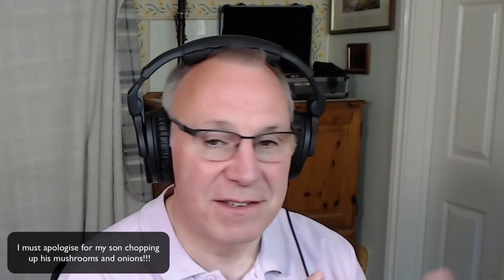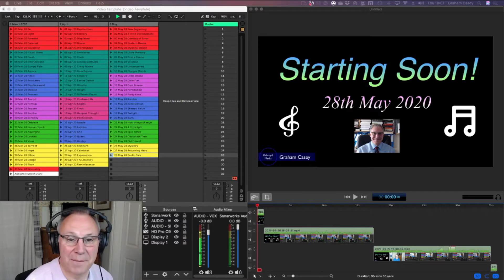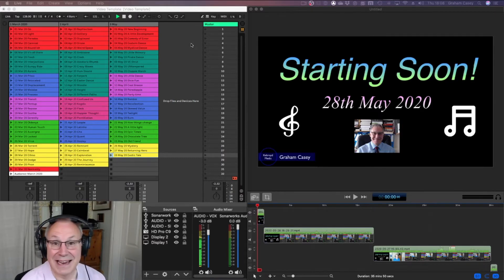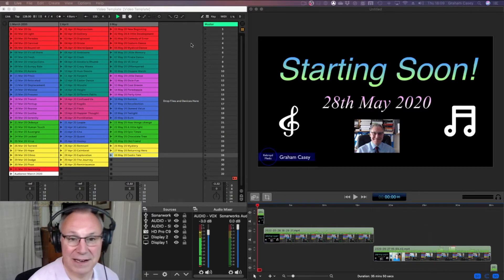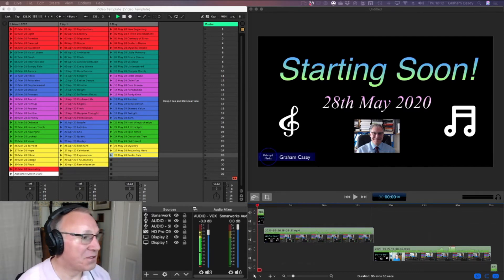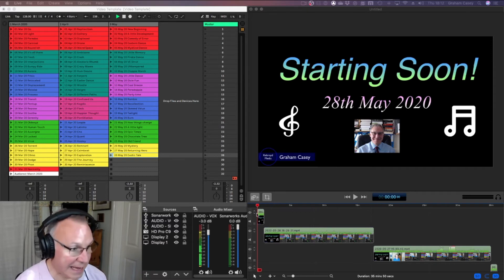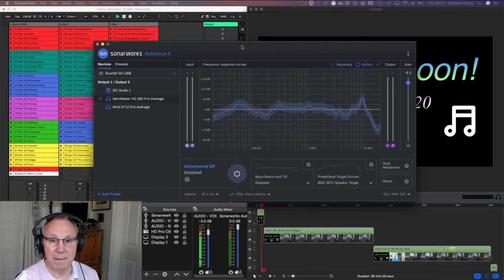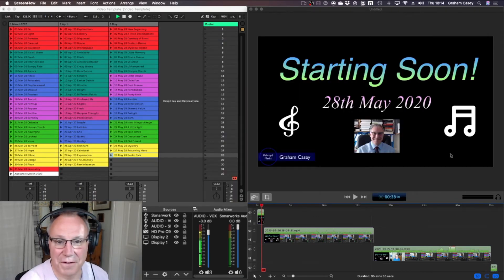Too many irons? - Day 28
Day three of my quest!  It was fun juggling the different pieces of software but I am tempted to investigate Loopback by Rogue Amoeba.  This could allow me to set everything up in one place and seamlessly integrate the different levels.  What do you think?